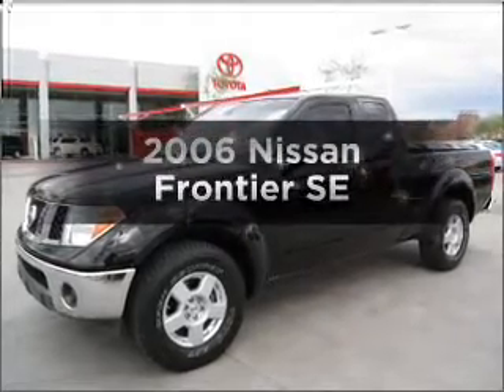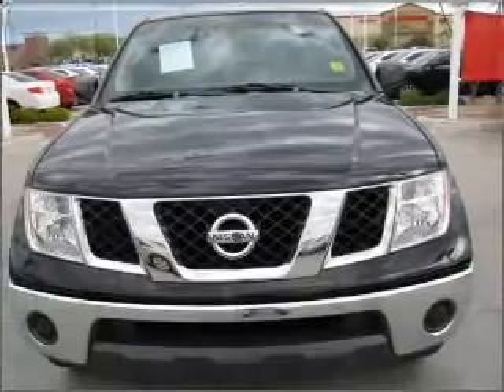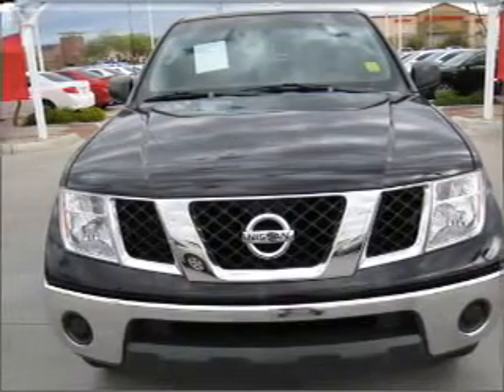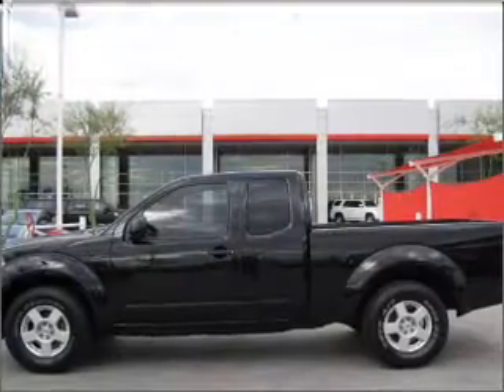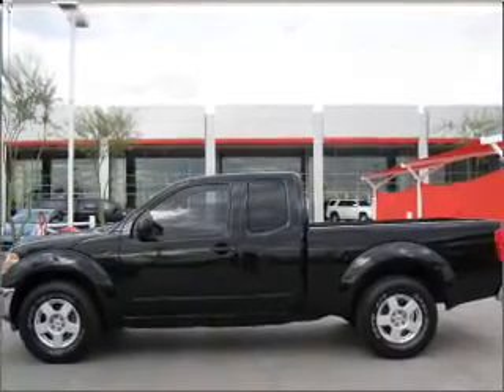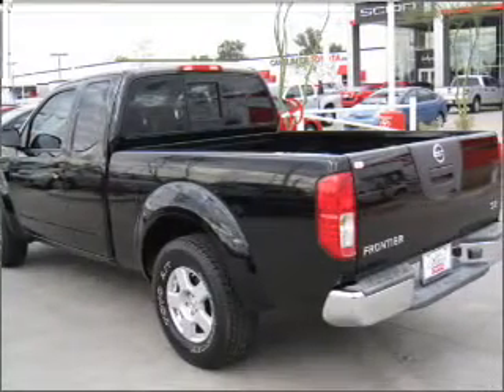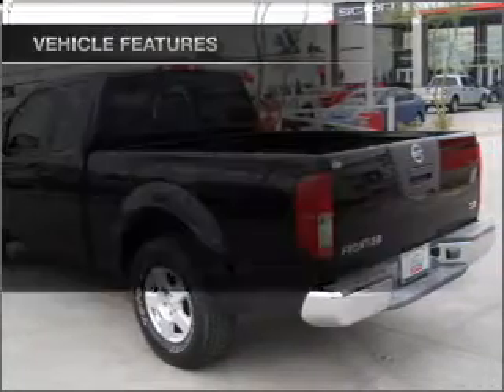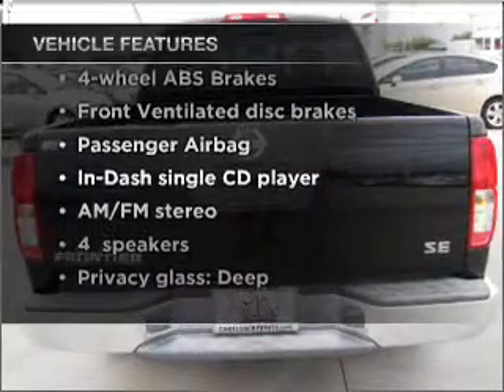2006 Nissan Frontier - Phoenix AZ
Year: 2006
Make: Nissan
Model: Frontier
Trim: SE
Engine: 4.0 liter 6 cylinder 24 valve
Transmission: 5-Speed Automatic
Color: Black
Mileage: 74038
Address:
1333 E Camelback Rd